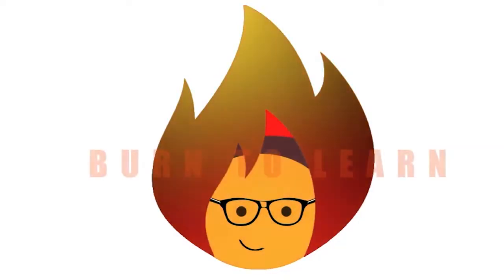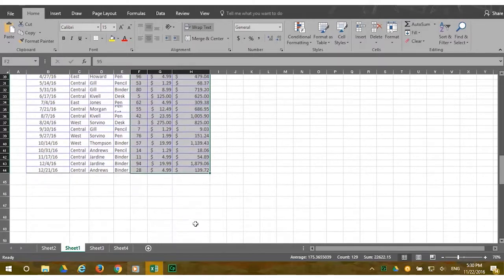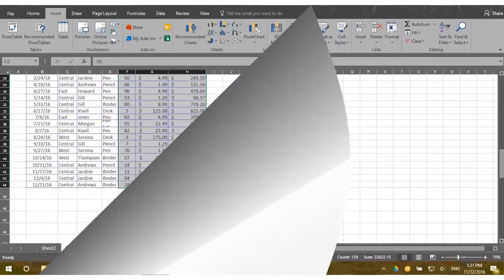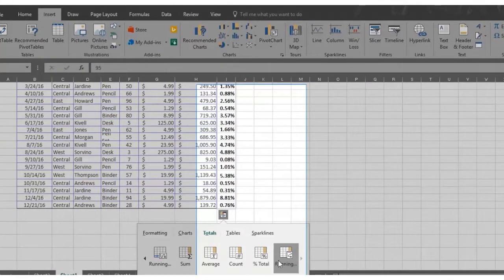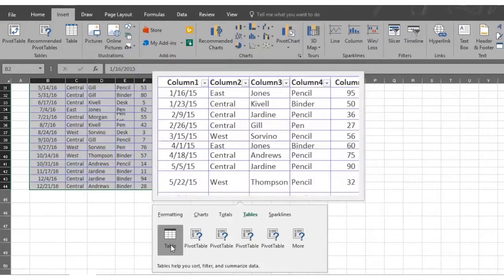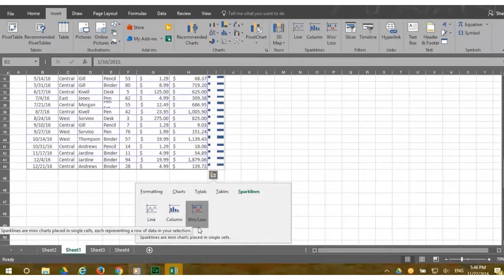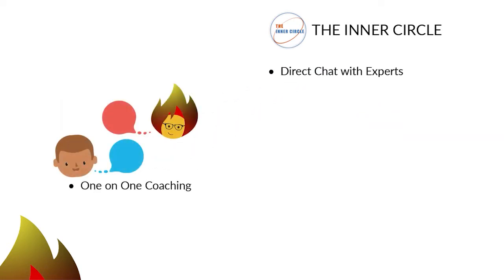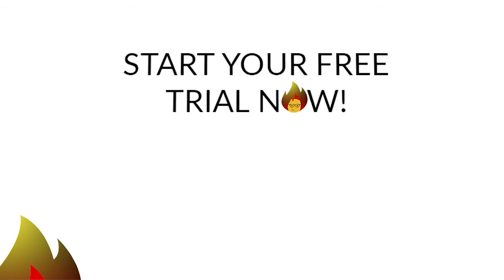How to use Quick Analysis | Excel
This video shows you how to do a Quick Analysis. Burn to learn focuses on a simple way to solve this problem. We show you
how to 1) exercise a faster way to analyze numbers, and 2) select the data you want to analyze. Learning how to use this method quickly is what this video is